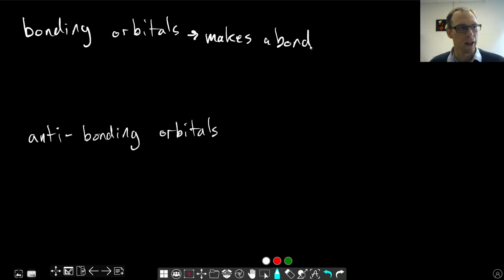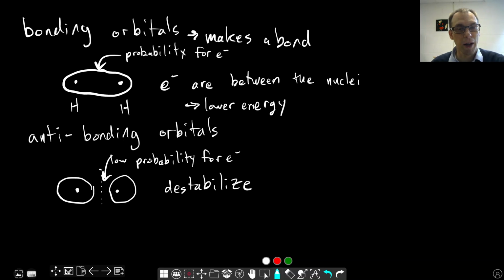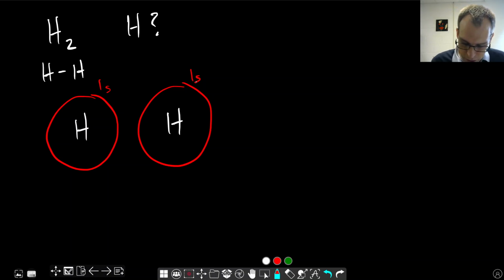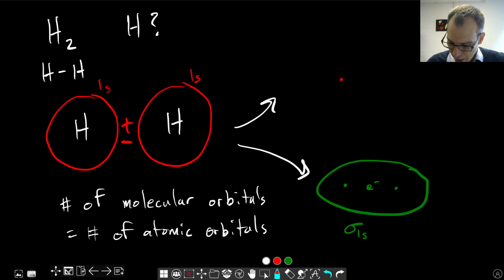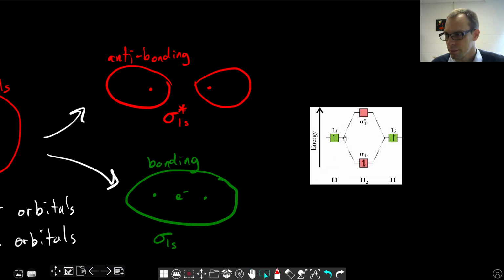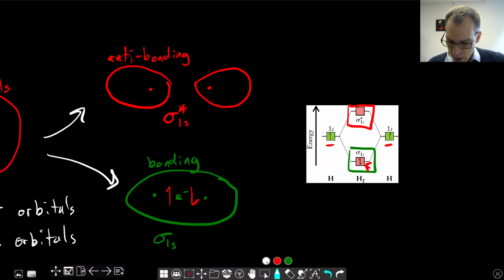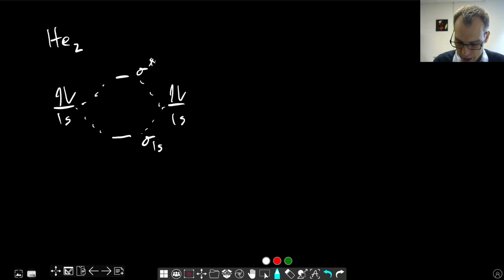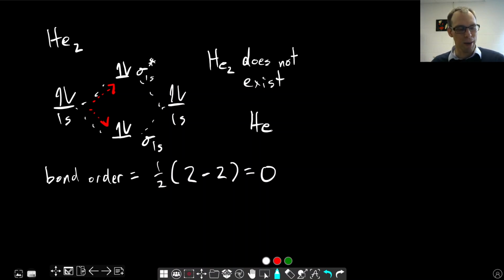Chapter 9: Moleulcar Orbitals of H2 and He2 | CHM 103 | 136